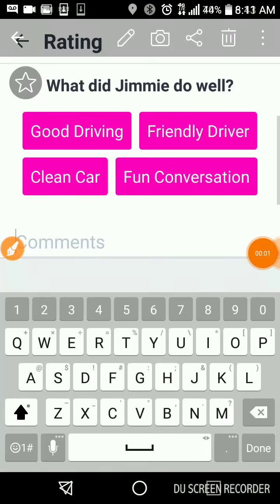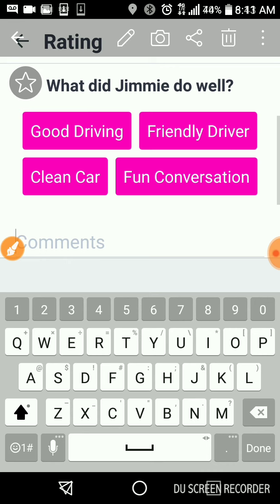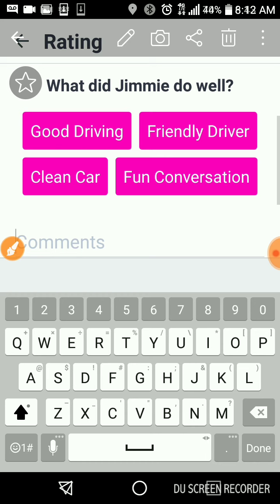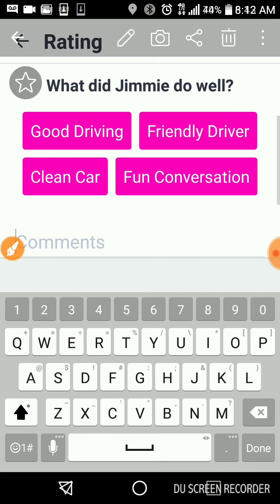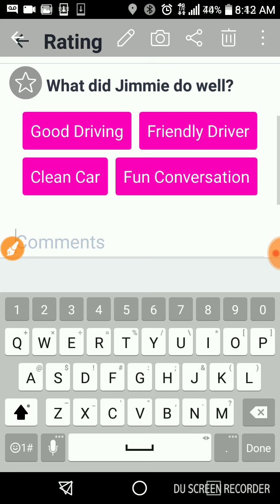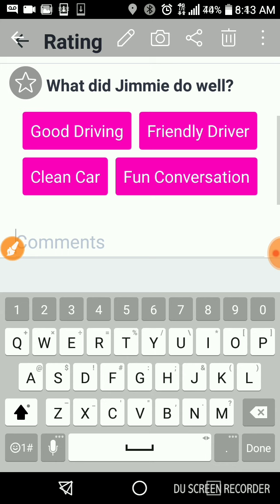Lyft driver did you know?